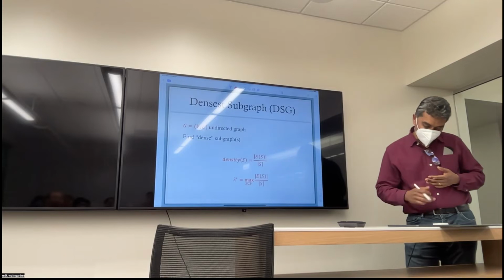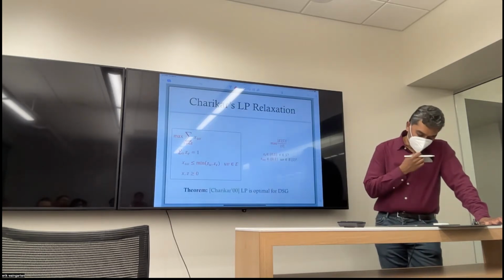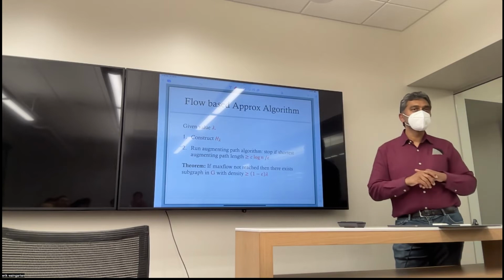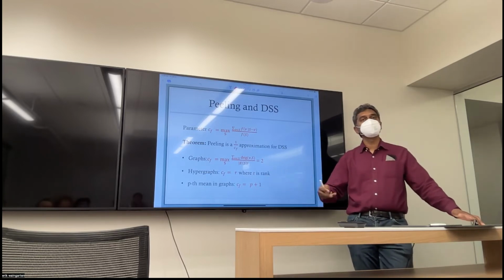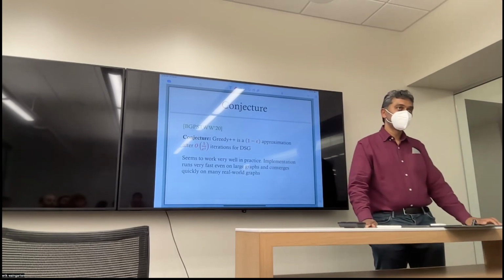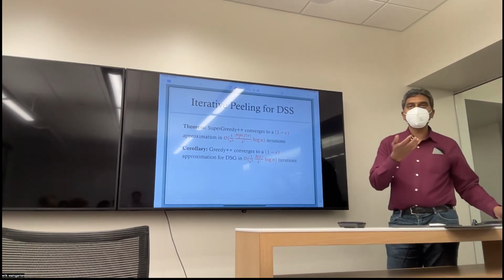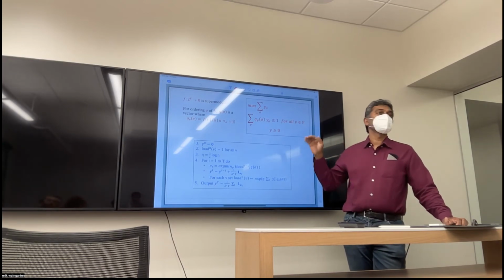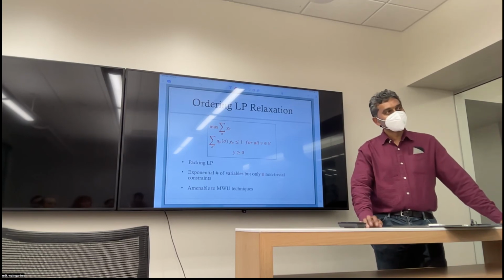Densest Subgraph: Supermodularity, Iterative Peeling, and Flow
Chandra Chekuri speaking at Stanford on April 8, 2022 on efficient algorithms for finding dense subgraphs of a large graph and why some heuristics work so well.

Title:  Densest Subgraph: Supermodularity, Iterative Peeling, and Flow
Speaker: Chandra Chekuri (UIUC)

Abstract: The densest subgraph problem in a graph (DSG), in the simplest form, is the following. Given an undirected graph G = (V, E) find a subset S of vertices that maximizes the ratio |E(S)|/|S| where E(S) is the set of edges with both endpoints in S. DSG and several of its variants are well-studied in theory and practice and have many applications in data mining and network analysis. We study fast algorithms and structural aspects of DSG via the lens of supermodularity. For this we consider the densest supermodular subset problem (DSS): given a non-negative supermodular function f over a ground set V, maximize f(S)/|S|.

For DSG we describe a simple flow-based algorithm that outputs a (1−\epsilon)-approximation in deterministic O(m polylog(n)/\epsilon) time where m is the number of edges.

Greedy peeling algorithms have been very popular for DSG and several variants due to their efficiency, empirical performance, and worst-case approximation guarantees. We describe a simple peeling algorithm for DSS and analyze its approximation guarantee in a fashion that unifies several existing results. Boob et al. developed an iterative peeling algorithm for DSG which appears to work very well in practice, and made a conjecture about its convergence to optimality. We affirmatively answer their conjecture, and in fact prove that a natural generalization of their algorithm converges for any supermodular function f; the key to our proof is to consider an LP formulation that is derived via the Lovász extension of a supermodular function which is inspired by the LP relaxation of Charikar that has played an important role in several developments.

This is joint work with Kent Quanrud and Manuel Torres.